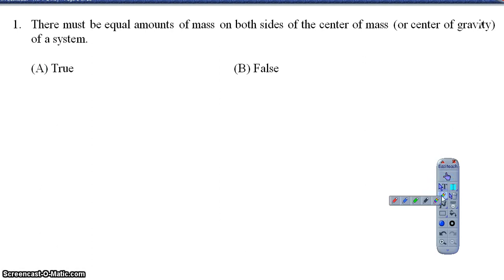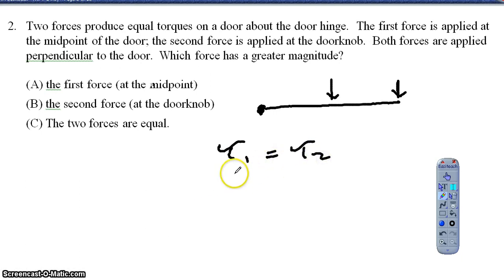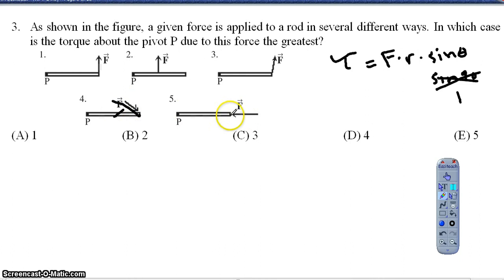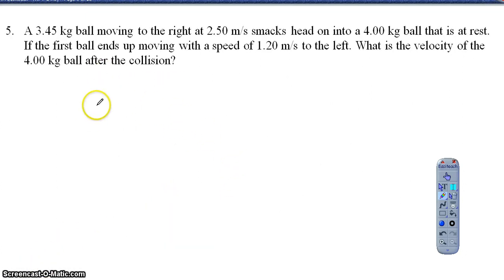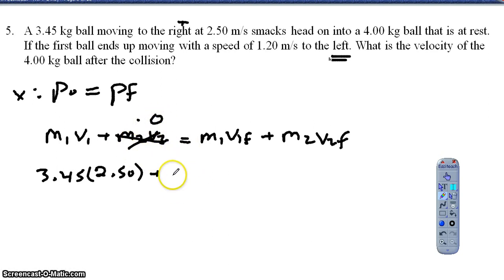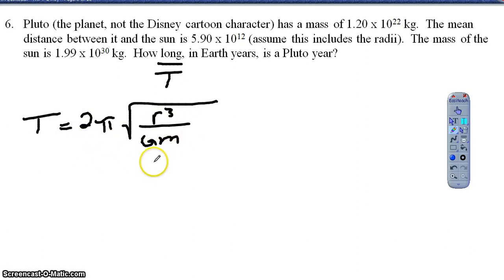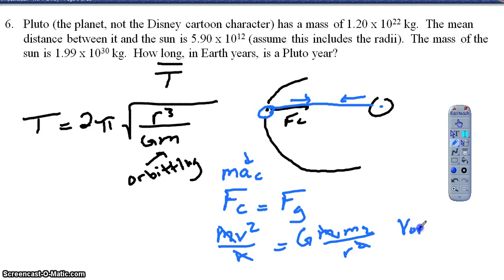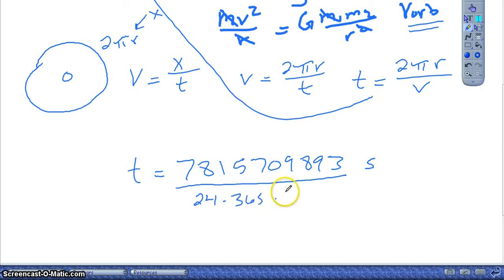HW 7-2 Part 1